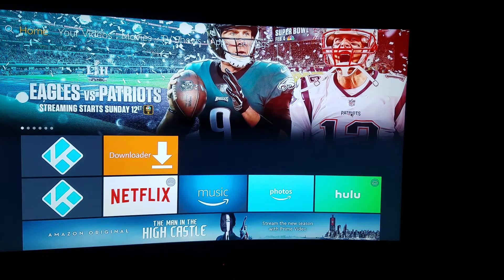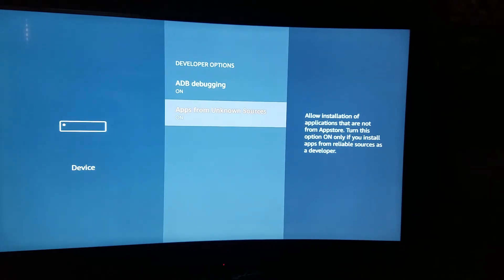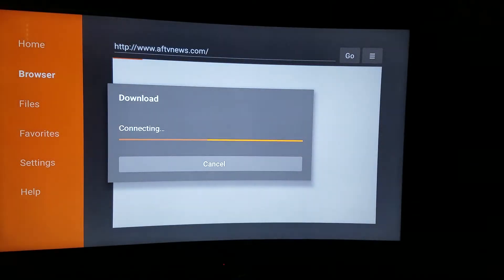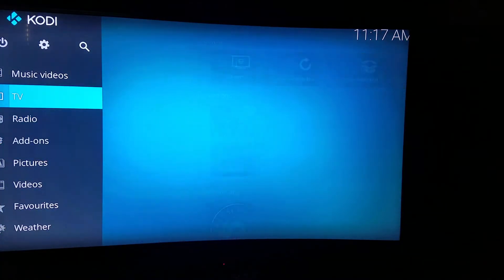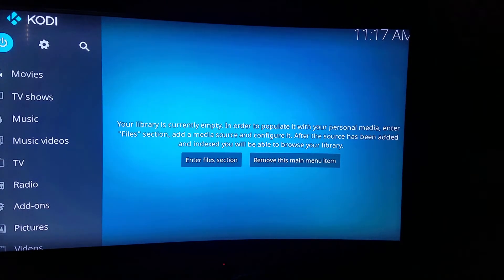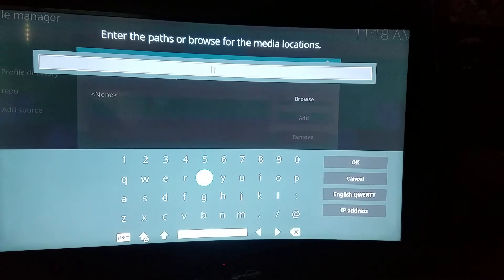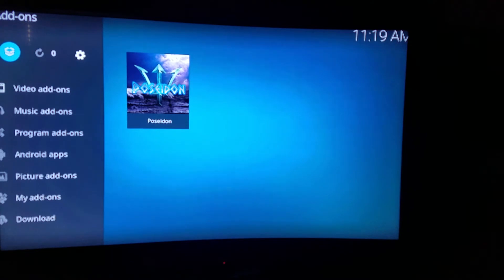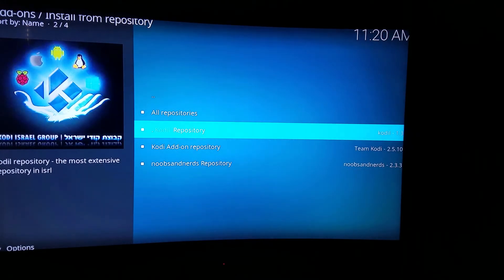Kodi 17.6 Update! ALL SOURCES In one Addon!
For All Addons!

HERE ARE SOME ADDONS YOU SHOULD GET!

exodus, Genesis, Poseidon, indigo, phoenix, prime wire, bucky movies, movie vault, Toonmaina,velocity, ukturks playlist

Comment if you guys have questions or stuck somewhere I will try my best to answer them all